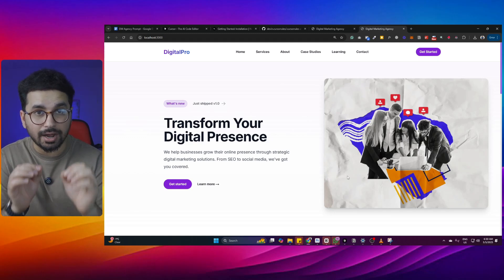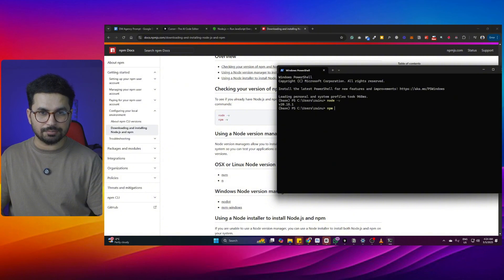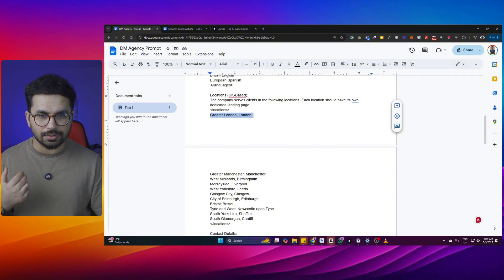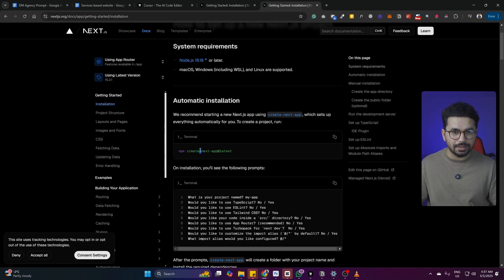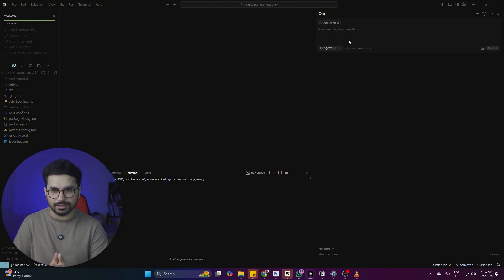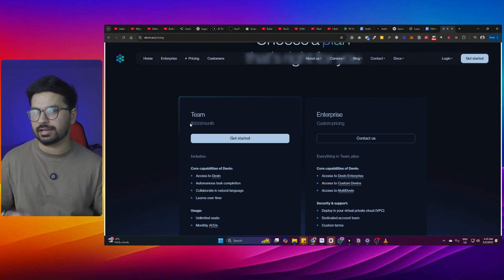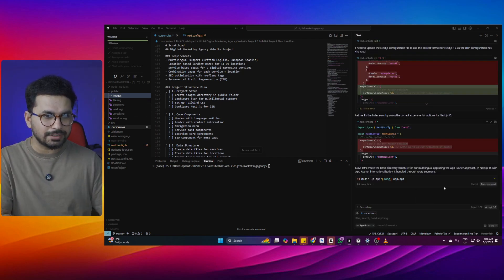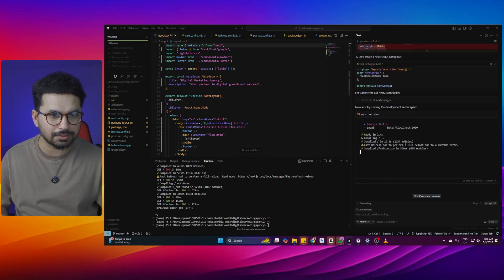How To Create A Business Website… For FREE! using Cursor AI FREE Code Editor (AI + No Code)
How To Create A Business Website In 5 Minutes With AI, How To Create A Business Website… For FREE!
Build Website with AI (No-code SOLO) in 22 min | Tutorial for Beginners (Cursor, Vercel, Stripe)

✨ What’s Included?